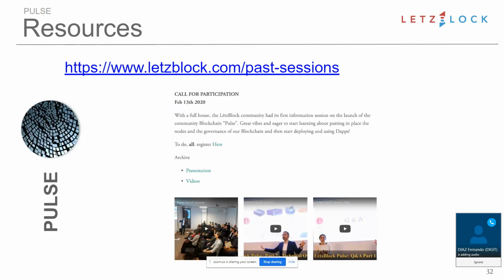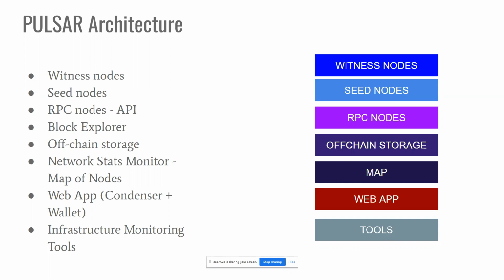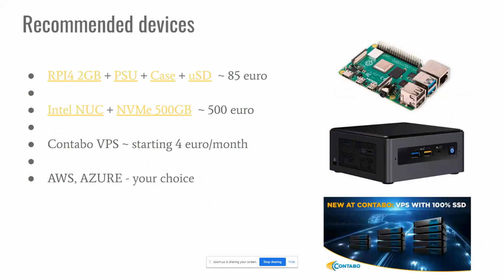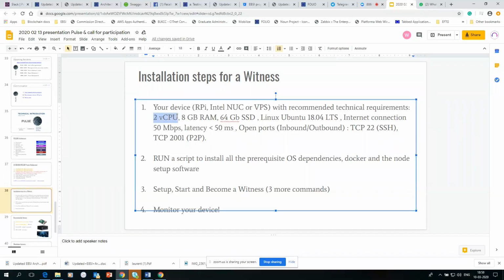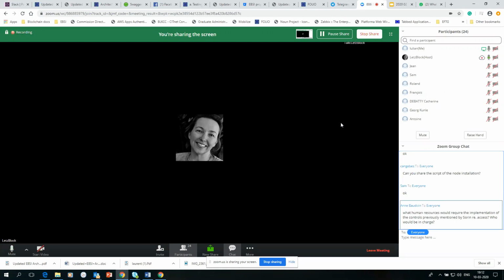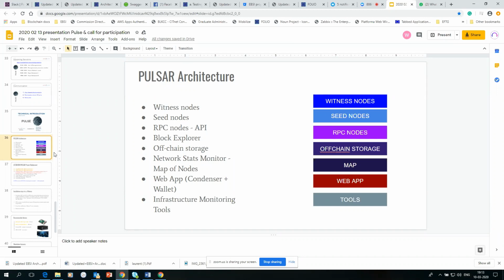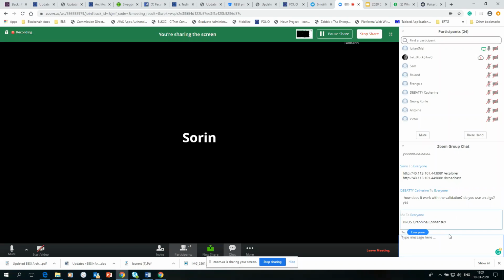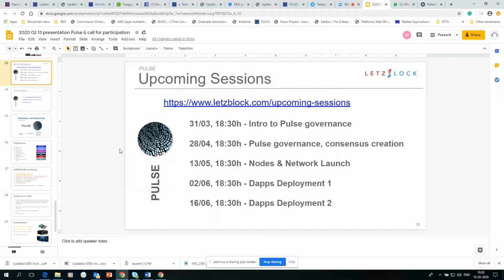2020 03 10 Technical Intro to Pulse and LetzBlock Blockchain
Pulse is the dedicated Blockchain for the LëtzBlock, the Luxembourg Blockchain & DLT Association, community, allowing members to run nodes, mine, deploy, develop and use Dapps. On March 10th 2020, Pulse had the first of six training sessions, with the technical introduction to the Pulsar Blockchain technology that will be used to run Pulse.